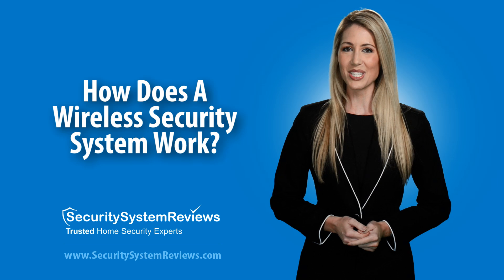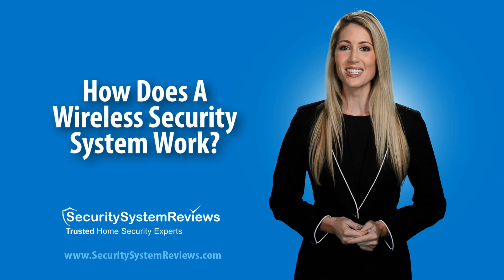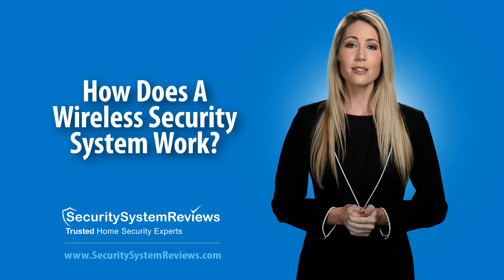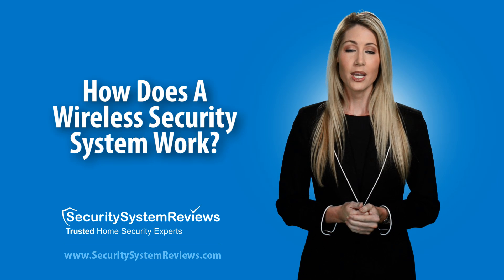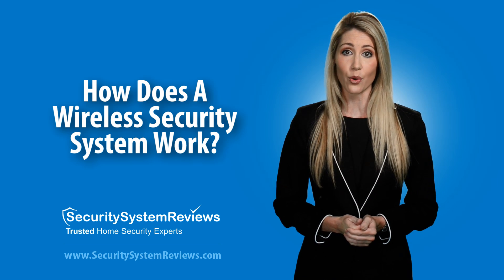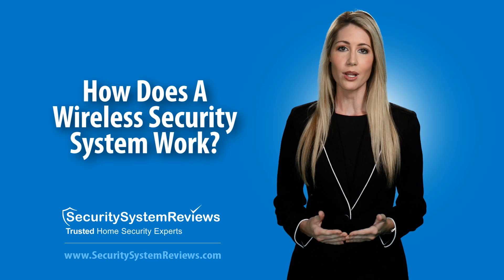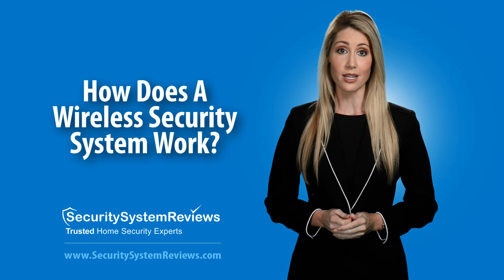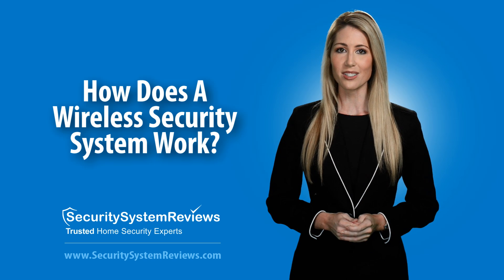How does a wireless security system work?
One in three households has a monitored security system installed to help protect against burglary, fire, and other household emergencies.  That also means that two out of three homes do not have a home security system installed.  Many of these homeowners are simply unaware of the benefits of a monitored home security system, while others just simply don't know enough about how a security system works and are turned off by their lack of knowledge.

In a perfect world, everyone would be able to have the protection of a home security system.  But as we said, many people don't know how a security system works and are simply unaware of their benefit.  This video explains the basics of how a security system operates.

A wireless security system is like having an automated security guard at your home.  A wireless security system consists of a Control Panel and a series of wireless sensors.  The Control Panel is the "hub" of the system and normally has a keypad, communication device, and a siren.  The Control Panel is the workhorse of the security system and communicates signals to a monitoring station when your security system is triggered - when it is armed.  The wireless security system's sensors are devices that you put around your home that will alert the Control Panel if a door or window is opened, if a motion sensor is triggered, or if one of your monitored smoke detectors goes off.

You place the wireless sensors around the home on doors and windows while motion sensors go on walls in certain large rooms.  When these sensors are triggered the alarm sounds, and the monitoring station is sent a "distress" signal from your wireless security system -- basically alerting the monitoring station to contact local authorities.

When the system is set off there is a siren that will sound inside your home.  This is to, hopefully, scare off intruders and draw attention while the police are called.  A wireless home security system can also have components that will notify authorities if there is a fire or medical emergency.  The Control Panel also has "panic buttons" you can use to contact local authorities without calling an emergency phone number.

Overall, wireless security systems are fairly simple devices but they do very sophisticated work.  Protecting a home is not easy for anyone, much less a wireless security system, but it is by far the best line of defense against intruders and other home disruptions.

SecuritySystemReviews.com is the leading source for online security system information and the best wireless security system reviews.  We strive to help consumers make an informed choice when purchasing a new wireless home security system.  You can read our full wireless security system reviews and learn more about security systems and how they work by visiting